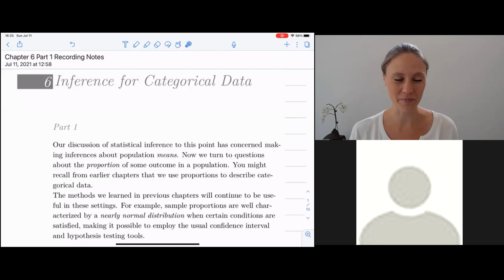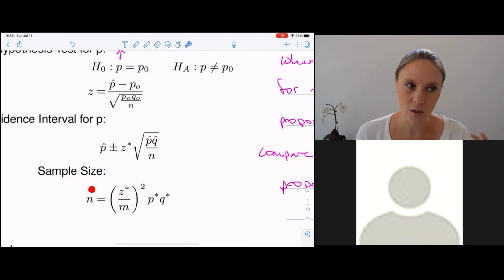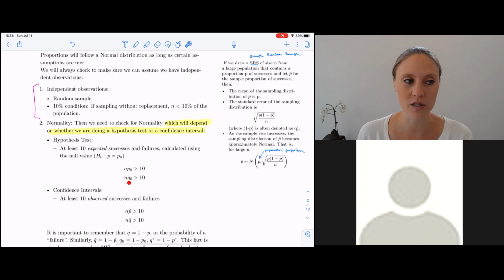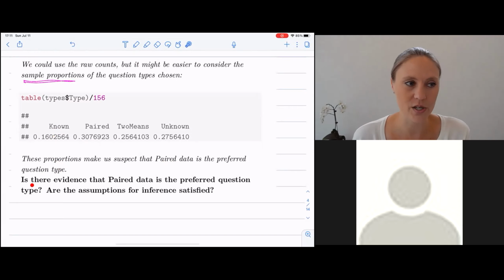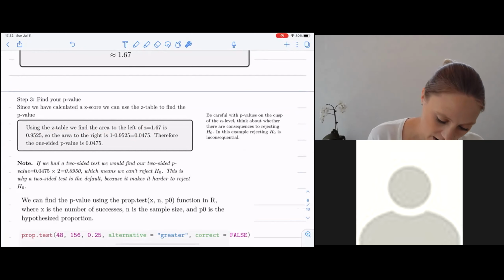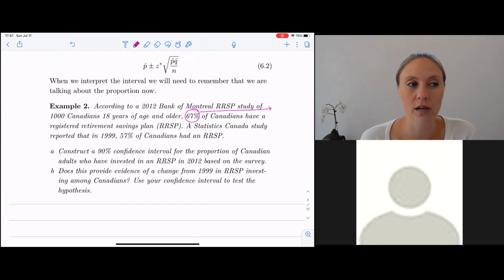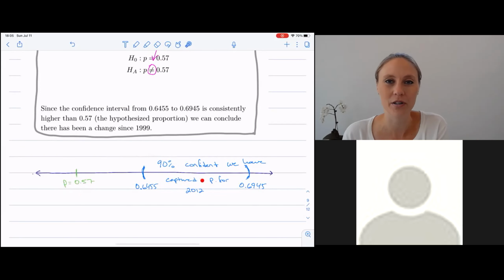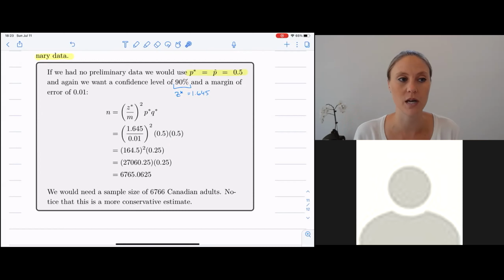Chapter 6 Part 1